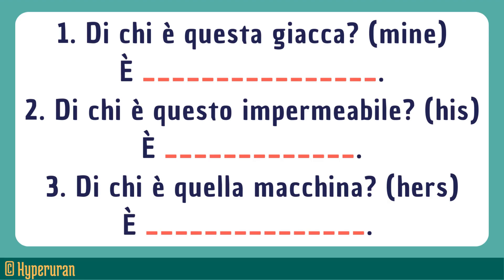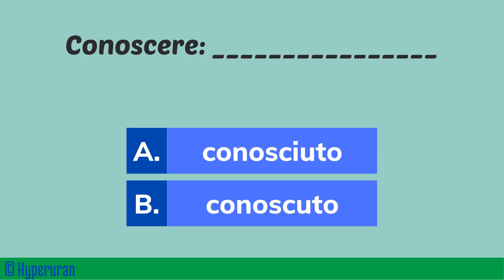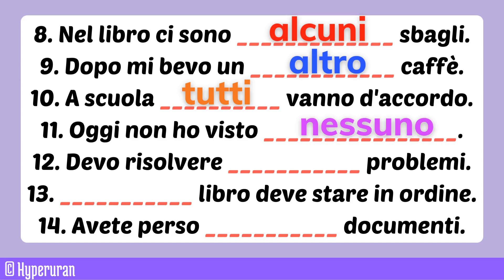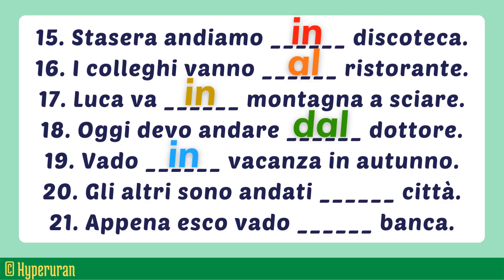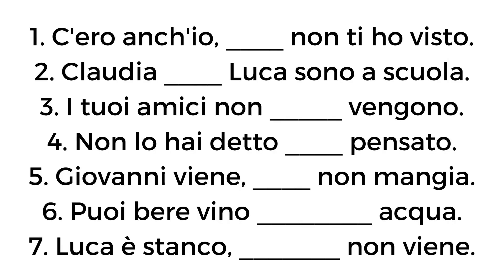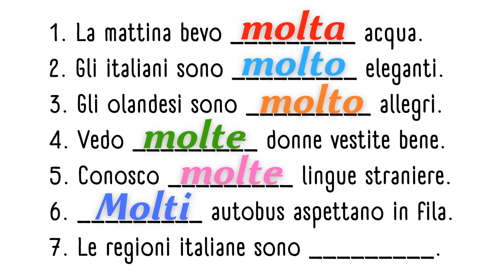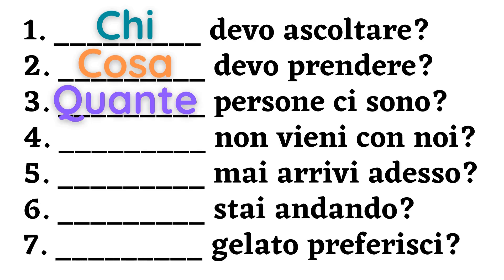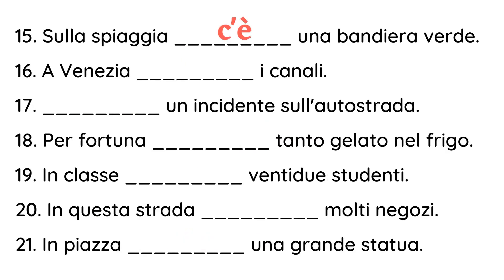From Confusion to Clarity: Navigating Italian Grammar with Confidence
Each video is a compilation of exercises that cover different topics of Italian grammar. The videos are designed to help learners of all levels improve their Italian language skills.

The exercises are structured in a way that is easy to follow and understand. The channel covers a wide range of topics including verb conjugation, pronouns, adverbs, prepositions, and more. Each exercise is designed to help the viewer understand a specific aspect of Italian grammar.

The videos are optimized for foreign learners, which means that they are designed to help viewers find the information they need quickly and easily. The channel uses a variety of teaching methods to ensure that the videos result explicative for a wide range of Italian language topics.

The videos are suitable for learners of all levels, whether the viewer is a beginner just starting to learn Italian or an advanced learner looking to improve their grammar skills. Detailed explanations and examples are provided to help the viewer understand why certain grammar rules are used. This will help the viewer develop a deeper understanding of the Italian language and improve their ability to use it in real-life situations.

The exercises are interactive and engaging, making learning Italian grammar fun and enjoyable. We believe that learning should be an enjoyable experience and the videos are designed to make it so.

A variety of topics are presented in the videos, including:

- Verb conjugation: we cover regular and irregular verbs, as well as reflexive verbs.
- Pronouns: we cover personal pronouns, possessive pronouns, and demonstrative pronouns.
- Adverbs: we cover adverbs of time, place, manner, and degree.
- Prepositions: we cover common prepositions and how they are used in Italian.
- Conditional sentences: we cover the different types of conditional sentences in Italian.
- Subjunctive mood: we cover when and how to use the subjunctive mood in Italian.
- Indirect speech: we cover how to use indirect speech in Italian.

The videos are designed to help the viewer improve their Italian grammar skills in a structured and easy-to-follow way. Step-by-step guidance is provided on how to complete each exercise, and feedback is also provided to help the viewer understand their mistakes and improve their skills.

We believe that learning Italian grammar should be an enjoyable experience, and the videos are designed to make it so. A variety of teaching methods are used to keep things interesting and engaging, including visual aids, audio recordings, and interactive exercises.

In addition to the videos, we also provide additional resources to help the viewer improve their Italian grammar skills. These resources include worksheets, quizzes, and other learning materials.

So, if you want to improve your Italian grammar skills, be sure to check out our videos. With the guided exercises and detailed explanations, you will be speaking Italian with confidence in no time.